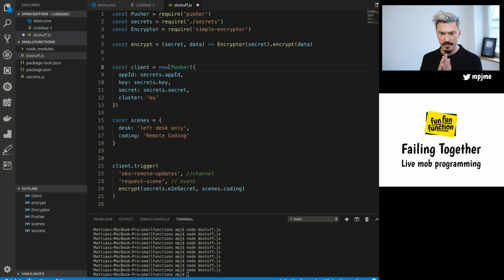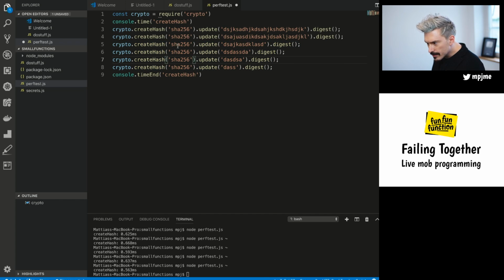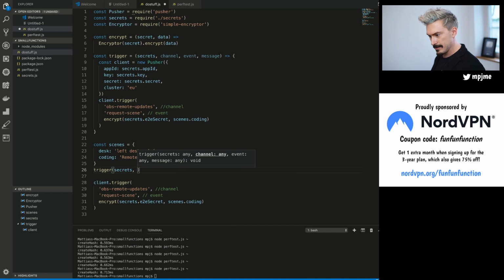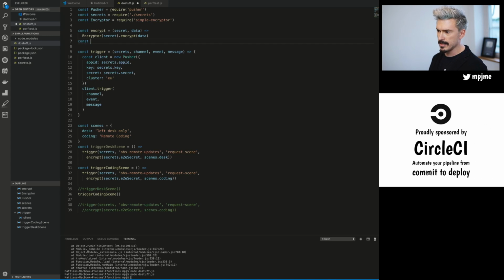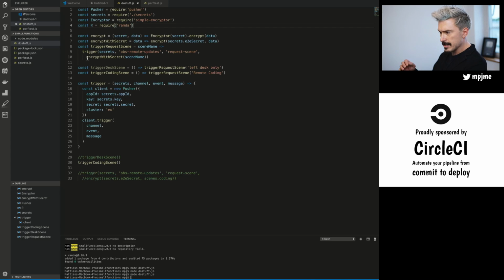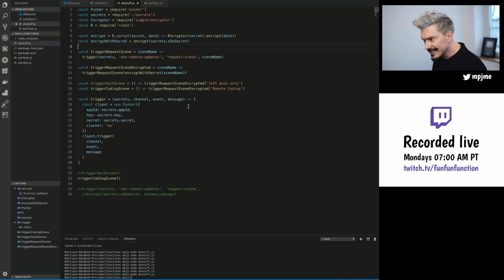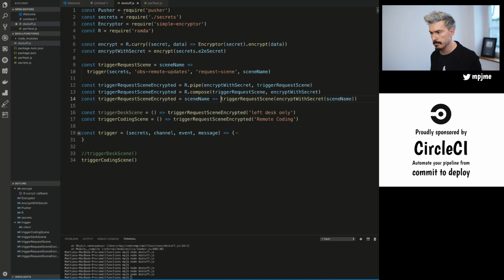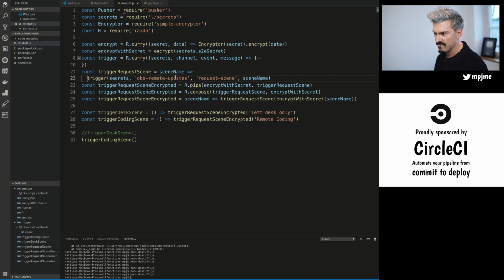Refactoring JavaScript code into tiny, pure, composable functions